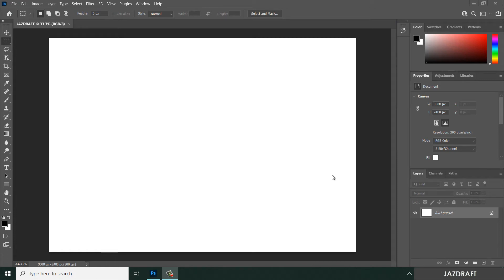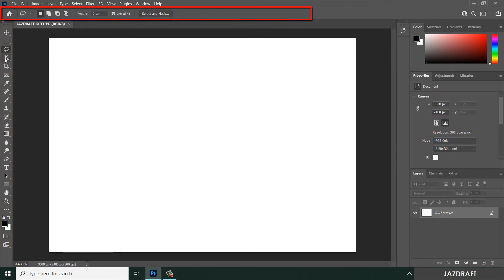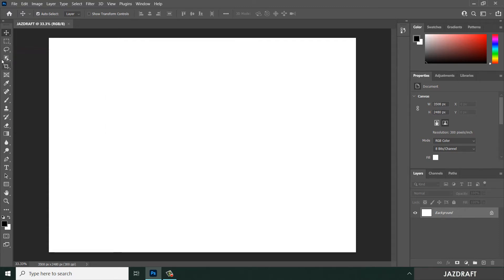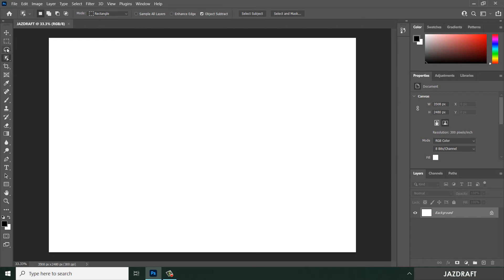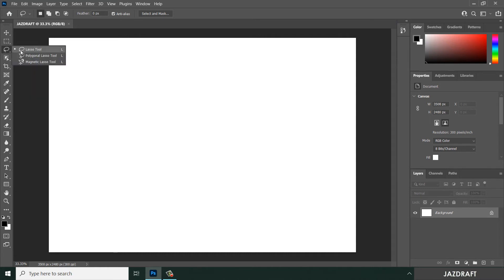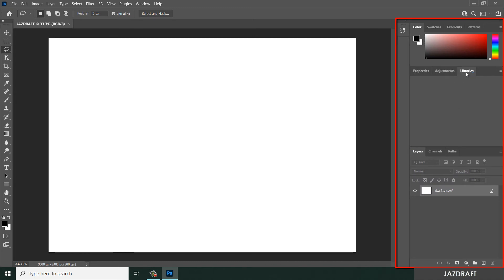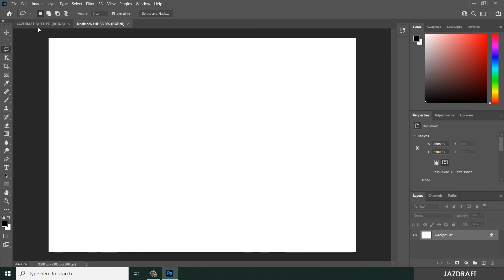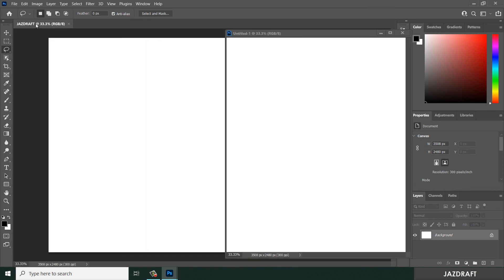Photoshop CC 2021 for Beginners - (004) - Workspace Overview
Adobe Photoshop,
Photoshop Tutorials,

ADOBE PHOTOSHOP CC 2021 FOR BEGINNERS SERIES